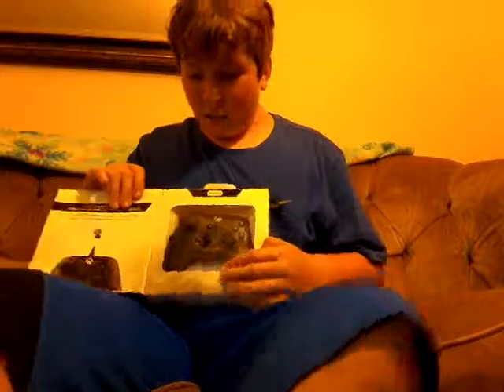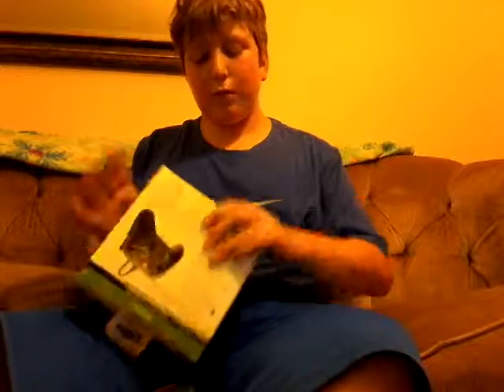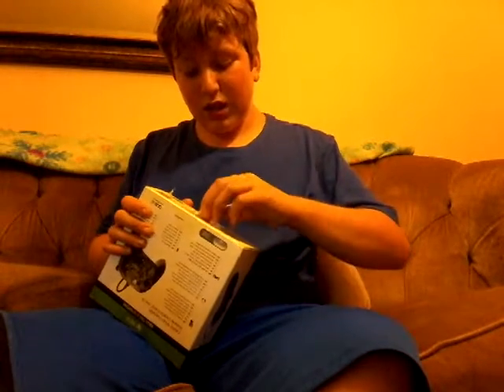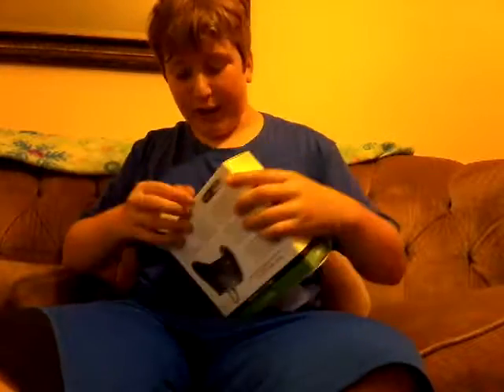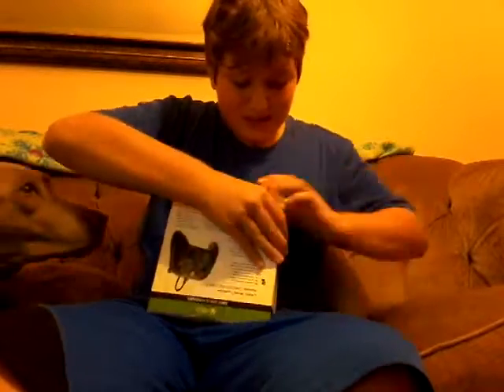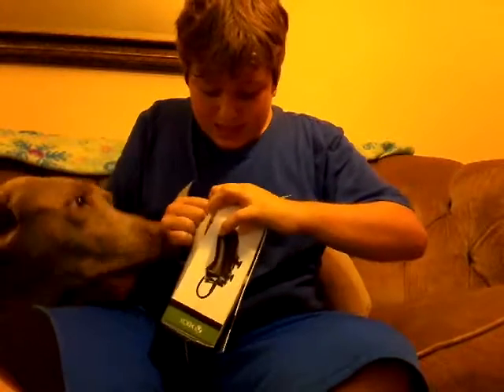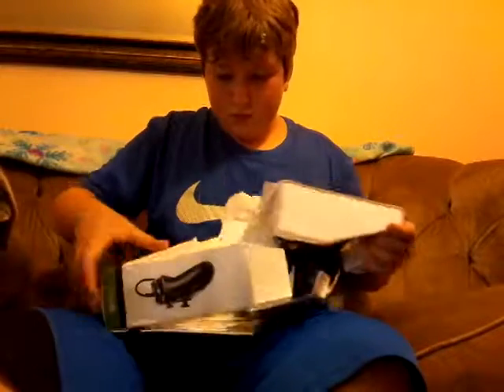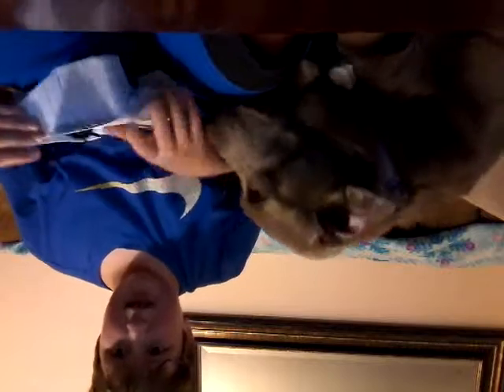Unboxing Xbox controller